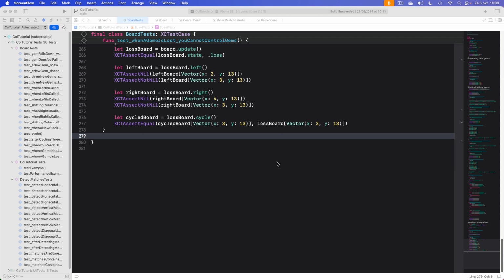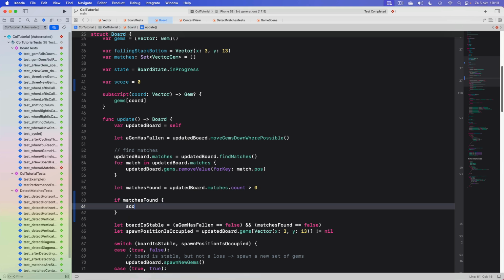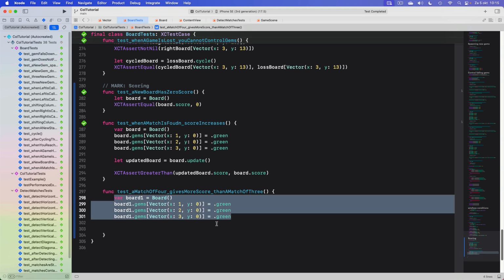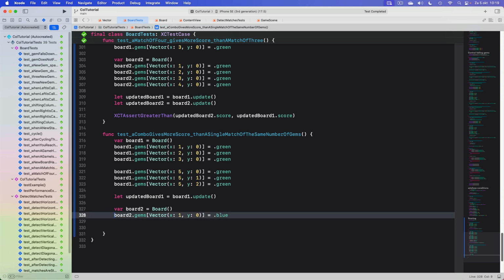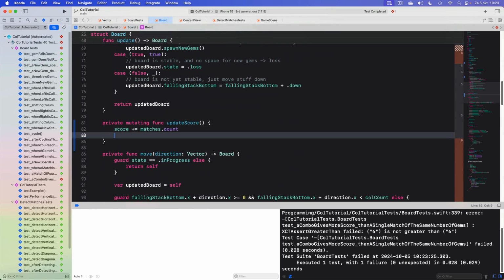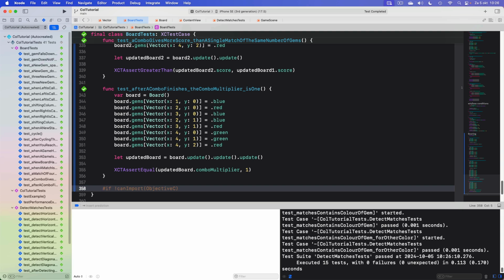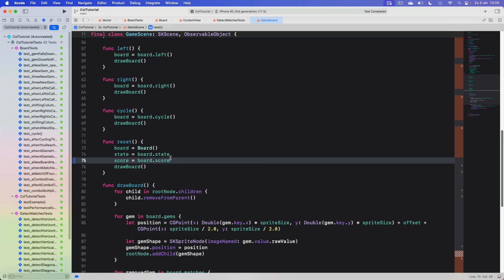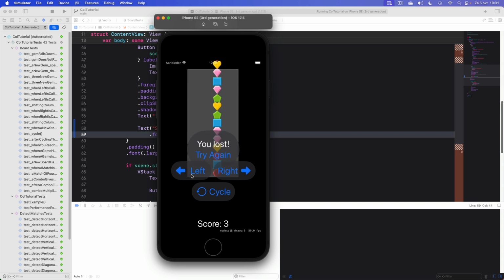Recreating Columns in Spritekit - Episode 11: Scoring and combo's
Welcome to this new series!
In this series we'll recreate the classic game 'Columns' using Swift and SpriteKit. We'll make a game that is playable using gestures in iPhones.

In this episode we'll implement scoring and combo's. Next episode we'll implement gesture controls (to free up UI space).

Licensed assets

00:00 - First Marker
00:07 - 1. Adding score
04:18 - 2. More points for bigger matches
06:56 - 3. Combos!
15:08 - 4. Showing score in the UI